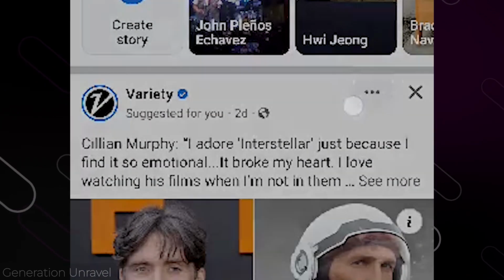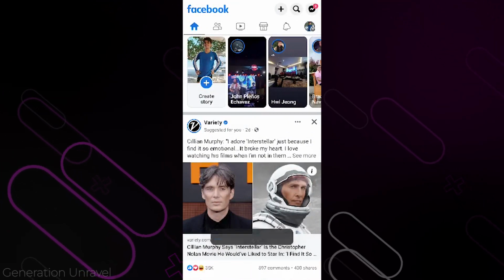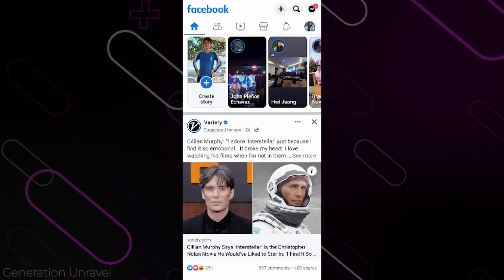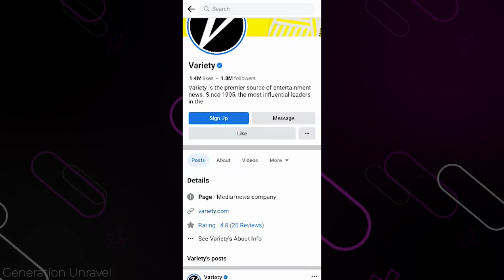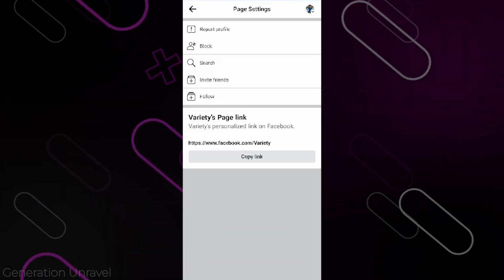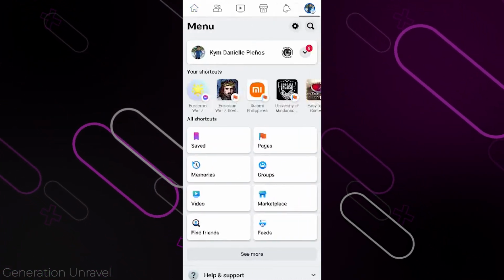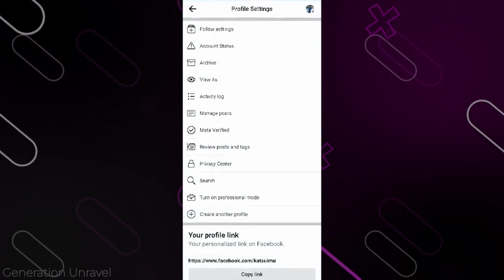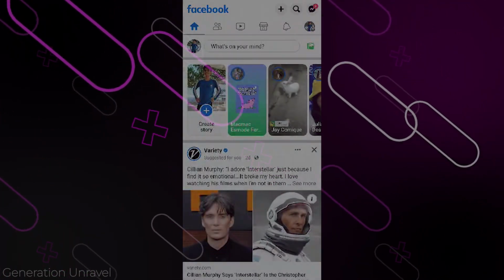How To Share Links On Facebook Page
Learn in this video how you can share any websites or other links in your Facebook Page.